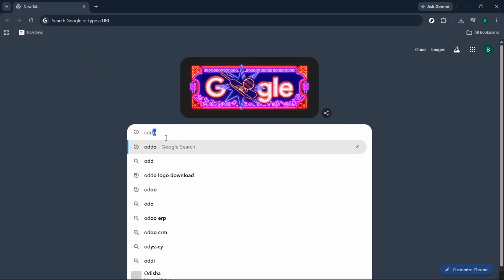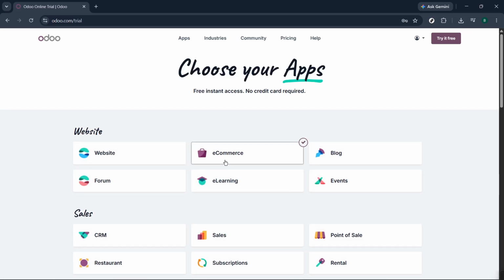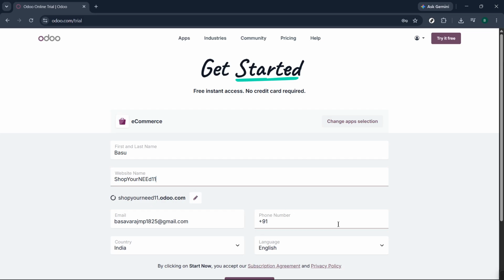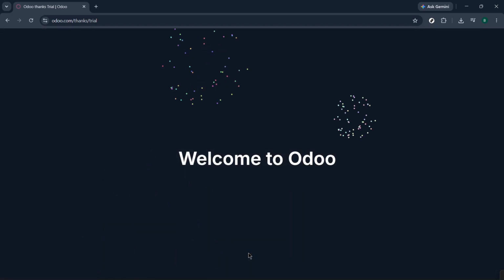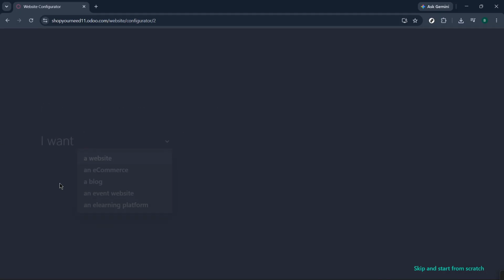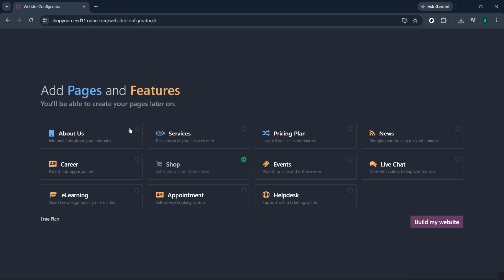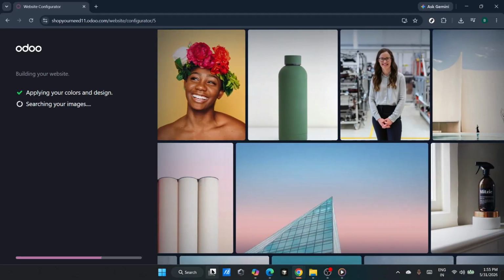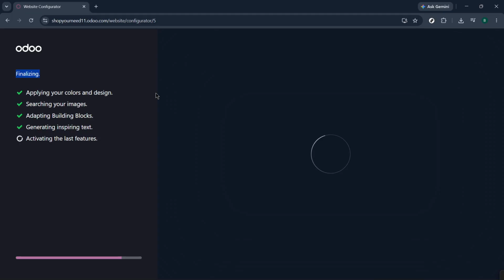How to Create an Ecommerce Website in Odoo (Step By Step) (2026 Guide)